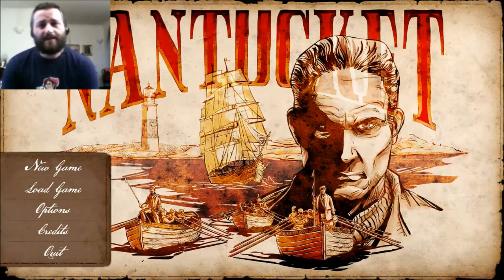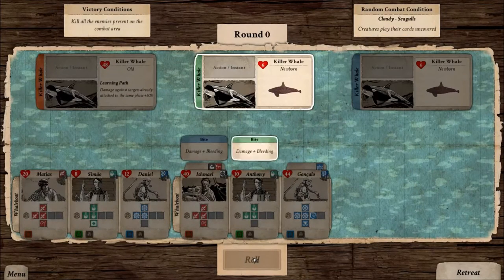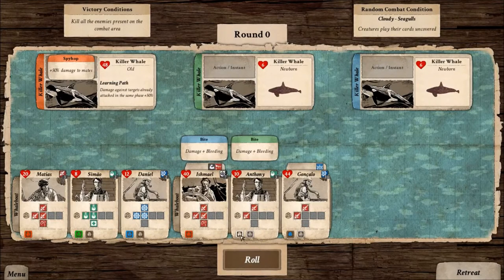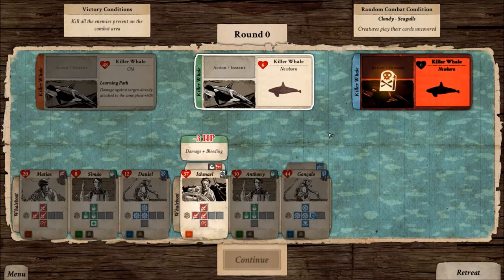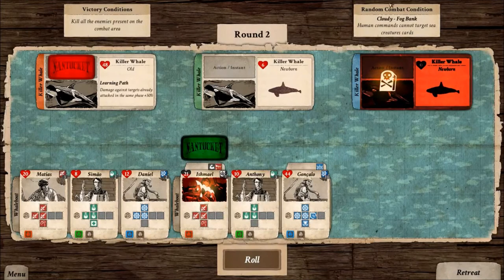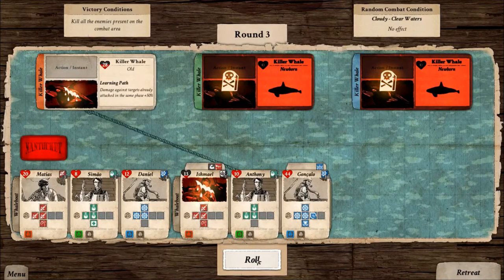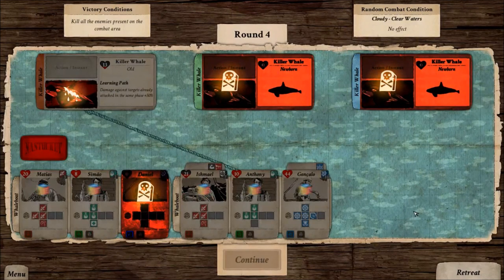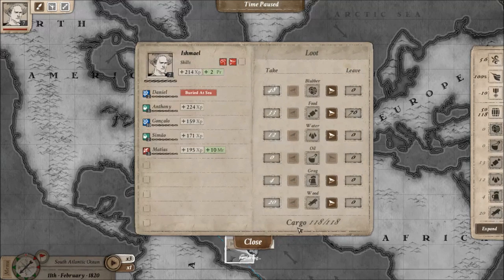Nantucket - Devs Play: Ep. 9 "Fin ahoy! Fighting whales"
This is the 9th episode of our "Devs play" series where we are going to show you the gameplay of Nantucket.
In today's episode we are going to focus on the combat system, hunting some whales.

Nantucket is a seafaring strategy game set a few years after the story of Herman Melville's Moby Dick. Players - as Ishmael - will have to make their mark as a whaling ship’s captain in order to fulfill Ahab’s revenge on the White Whale, scraping what they can from the ocean by exploring, discovering, and harvesting marine life in a 19th century fashion.